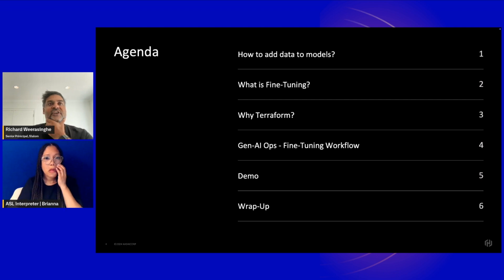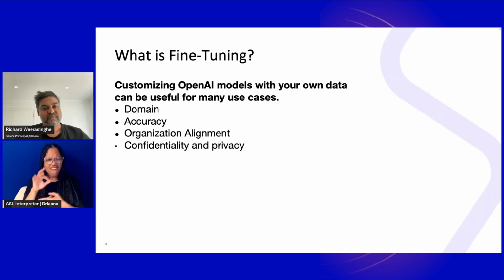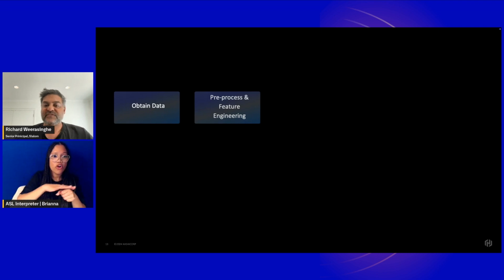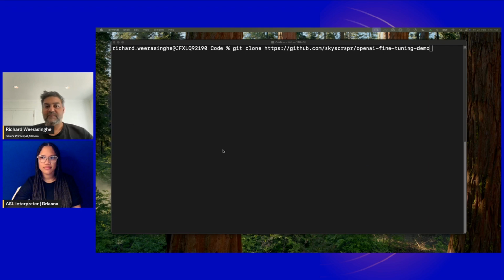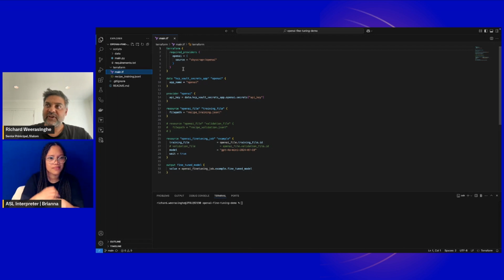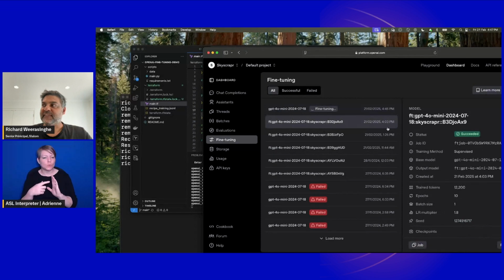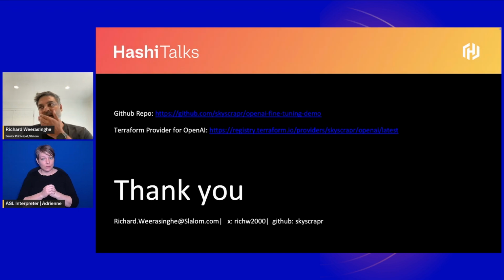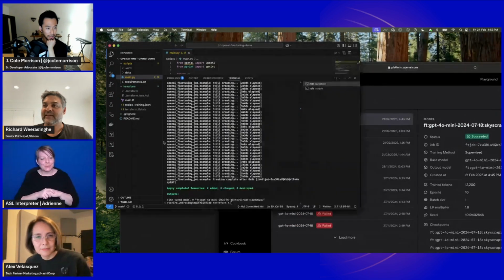Fine-tune OpenAi models using Terraform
Use terraform to fine-tune AI models from OpenAi. This pattern covers many common use cases in the fine-tuning ops workflow.
Typically GenAi model fine tuning requires continuous iteration to achieve good results. This requires some common use cases such as:
* updating the main dataset,
* changing the model and its parameters,
* and also performing automated testing of the model.
Using terraform to manage the resources keeps the workflow optimised and avoids resource sprawl and therefore provides better cost management over time. Without something like terraform, it’s difficult to ensure that resources are cleaned up through every iteration. This could lead to bigger bills and unnecessary cloud costs.

Speaker: Richard Weerasinghe